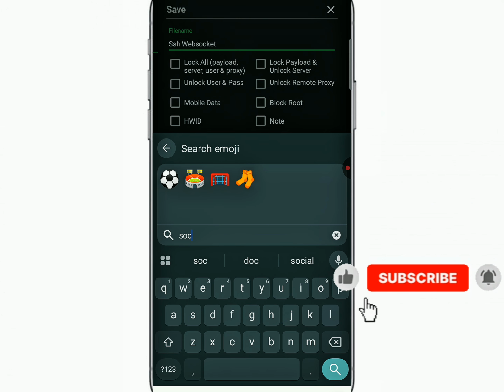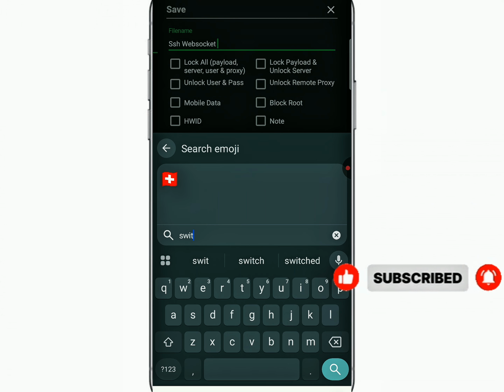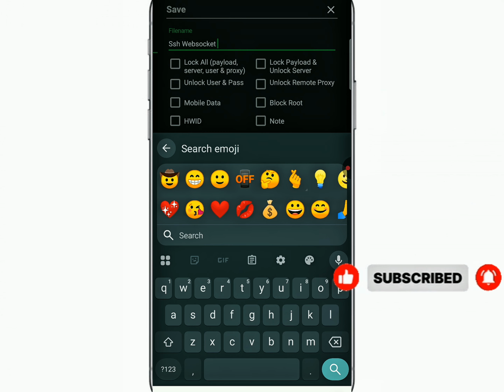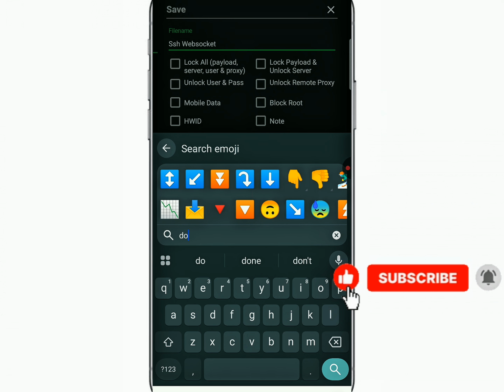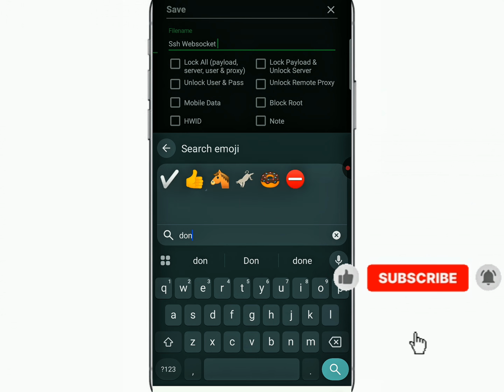Create Working SSH WebSocket Config File In HTTP Custom (Easy Method) For Secure Connection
In this video, I show you how to create an SSH WebSocket config file for HTTP Custom step by step in a clear and beginner-friendly way. If you have been struggling with setting up your .hc config file correctly, this tutorial breaks everything down so you can understand the process from start to finish.

You will learn how to properly configure SSH details, set up WebSocket parameters, and export your config file safely inside HTTP Custom. I also explain common mistakes that cause connection errors and how to fix them quickly.

This tutorial is strictly for educational and informational purposes to help users understand how HTTP Custom configuration works.

🔹 What You’ll Learn:
• How SSH works inside HTTP Custom
• How to configure WebSocket settings correctly
• How to create and export a .hc config file
• Best practices for stable configuration